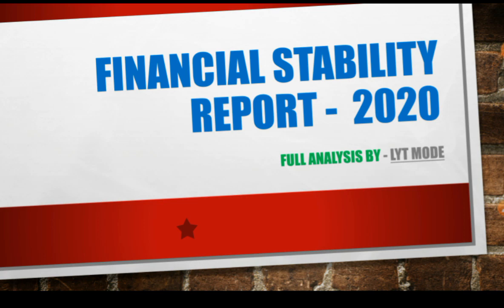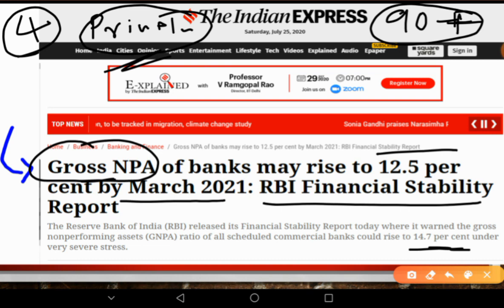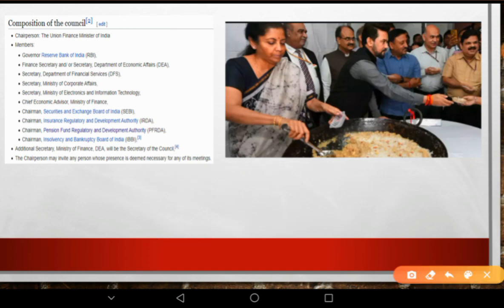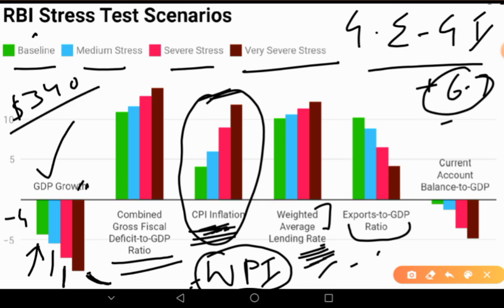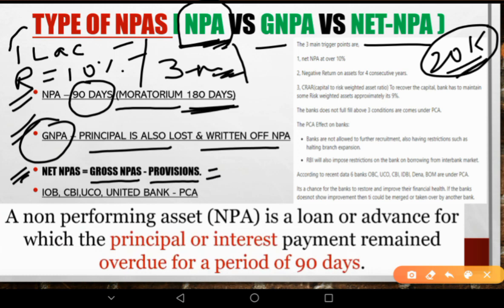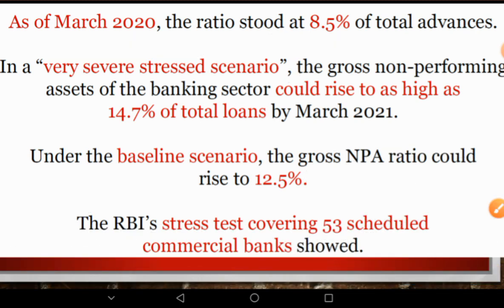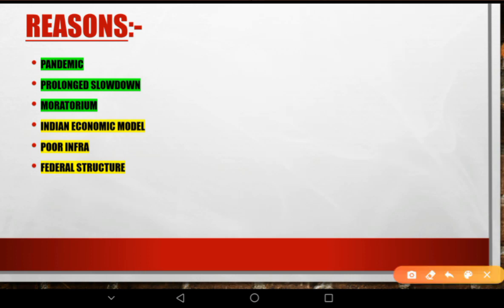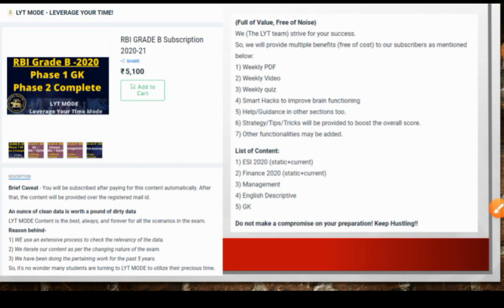FINANCIAL STABILITY REPORT 2020 BY RBI | Analysis by LYT MODE | Important for RBI GRADE B & UPSC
The Reserve Bank of India (RBI) released its Financial Stability Report on Friday where the central bank warned that the gross nonperforming assets (GNPA) ratio of all scheduled commercial banks (SCBs) may increase from 8.5 per cent in March 2020 to 12.5 per cent by March 2021.
The RBI in its semiannual report further said that if the macroeconomic environment worsens further, the GNPA ratio may escalate to 14.7 per cent under very severe stress.

An ounce of clean data is worth a pound of dirty data.
LYT MODE Content is the best, always, and forever for all the scenarios in the exam.
Reason behind-
1) WE use an extensive process to check the relevancy of the data.
2) We iterate our content as per the changing nature of the exam.
3) We have been doing the pertaining work for the past 5 years.
So, it's no wonder many students are turning to LYT MODE to utilize their precious time.

{Full of Value, Free of Noise}
We (The LYT team) strive for your success.
So, we will provide multiple benefits (free of cost) to our subscribers as mentioned below:
1) Weekly PDF
2) Weekly Video
3) Weekly Podcast
4) Weekly quiz
5) Smart Hacks to improve brain functioning
6) Help/Guidance in other sections too.
7) Strategy/Tips/Tricks will be provided to boost the overall score.
8) Other functionalities may be added.

Do not make a compromise on your preparation! Keep Hustling!!

🧠Choose LYT MODE GA that respects your time and intelligence.

Will your prelims success translate to the final selection in RBI 2020?

🧠🧠You will come out the other end armed with a toolkit for high marks in the RBI Assistant exam and beyond.